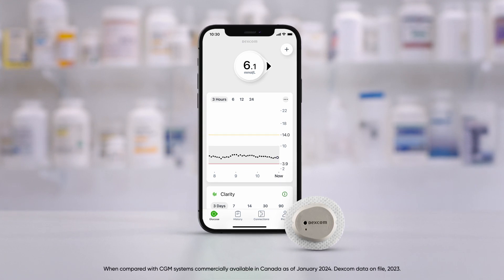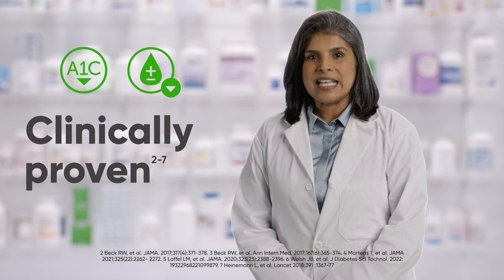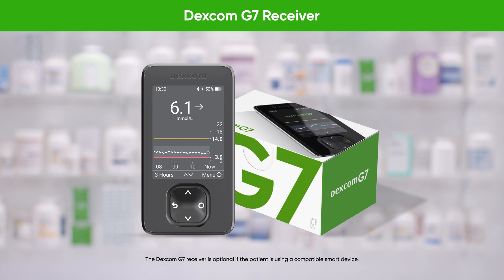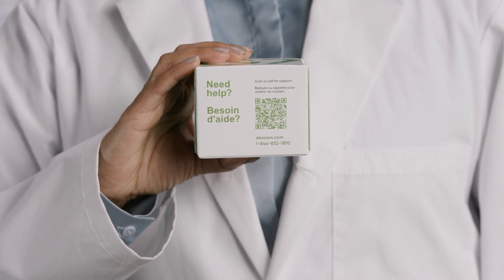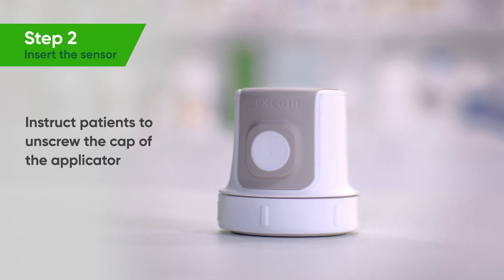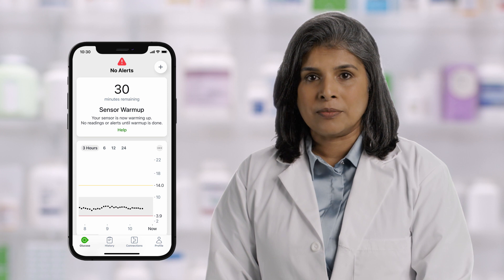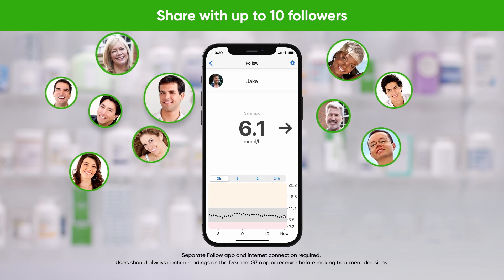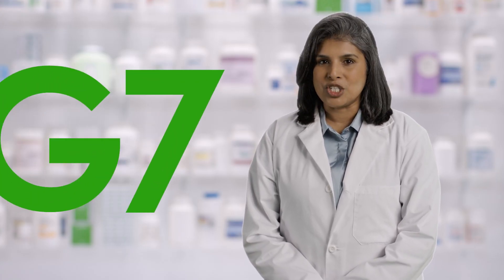Information for Pharmacists on the Dexcom G7 CGM System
This video provides updated information about the Dexcom G7 Continuous Glucose Monitoring (CGM) system for pharmacists and pharmacy team members.

MAT-1246, MAT-2372